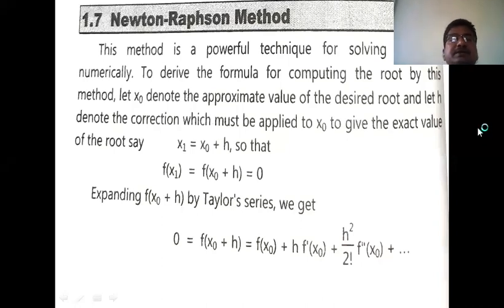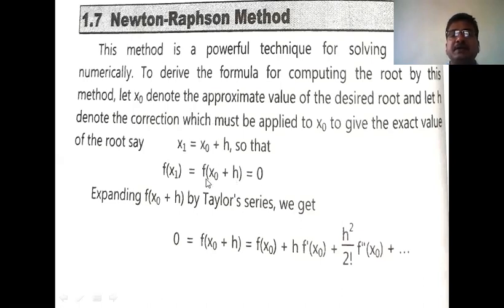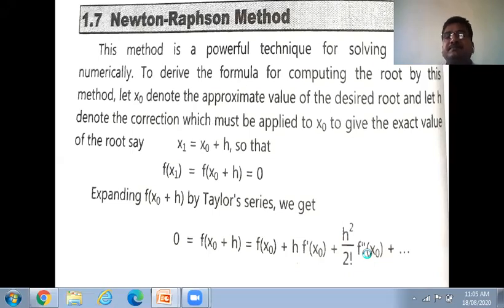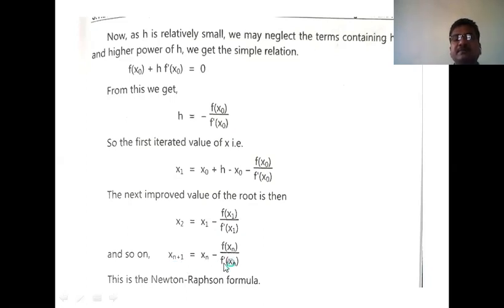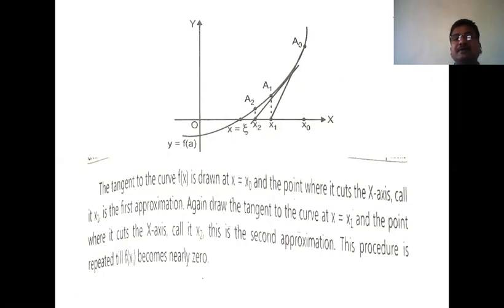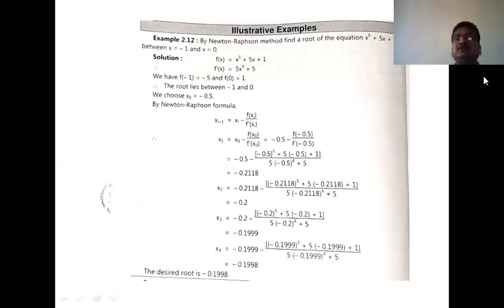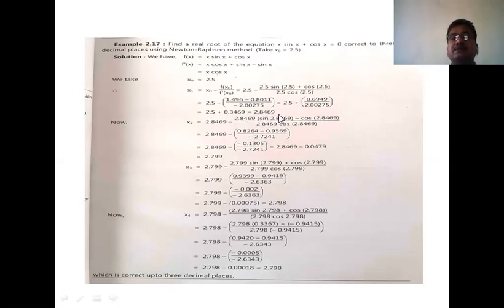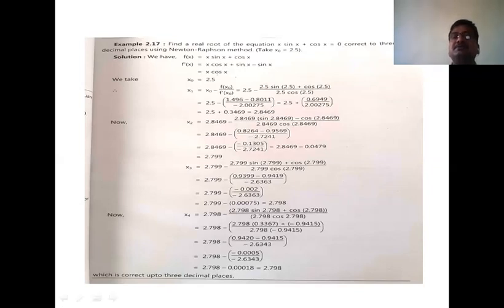1.Certificate Course, Newton- Raphson Method Dr. B.D.Gavhane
Newton-Raphson Method- Theory and Examples